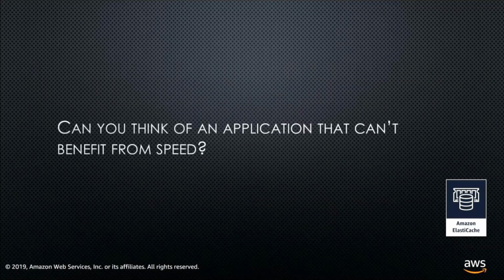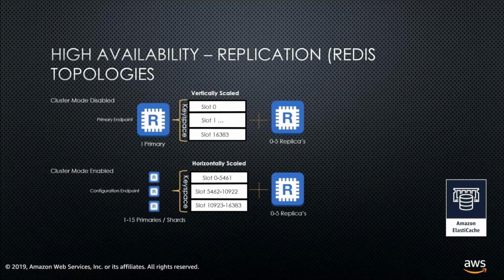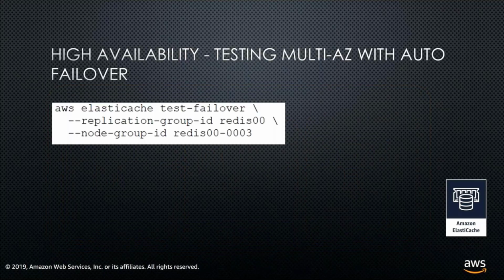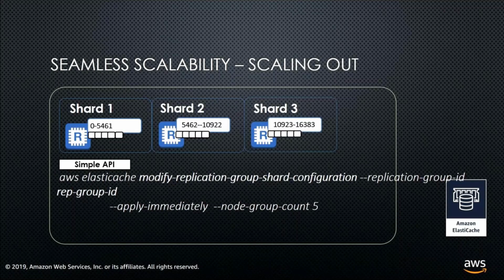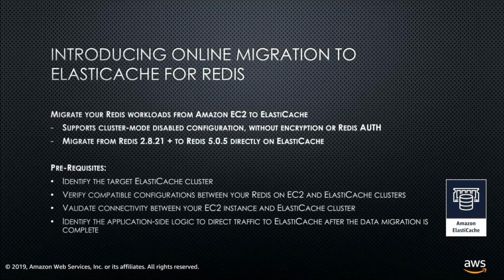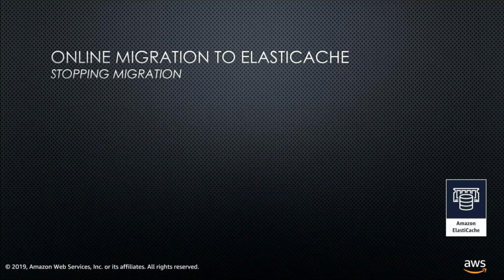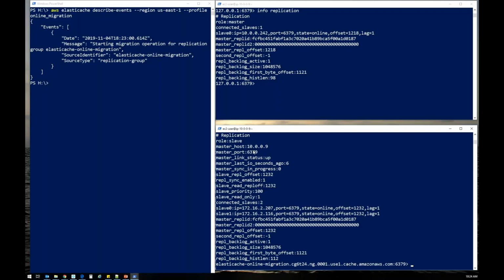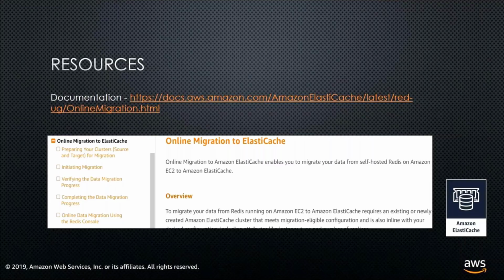Getting Started with Migrating Data Online to Fully-Managed Amazon ElastiCache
Managing Redis Cluster on your own can be hard. You have to provision hardware, patch software, backup data, and monitor workloads constantly. With the newly released online migration feature from Amazon ElastiCache, you can now easily move your data from self-hosted Redis on Amazon EC2 to fully-managed Amazon ElastiCache, cluster-mode disabled. In this tech talk, you'll learn that, once you provide ElastiCache-endpoint and port of your Redis cluster, ElastiCache will replicate the data from your cluster in real-time to your ElastiCache cluster. Once the data sync is complete, you can update your client applications to start using the newly-populated ElastiCache cluster.

Learning Objectives:
 - Learn how fully-managed Amazon ElastiCache is highly available, scalable and easy to manage
 - Learn how the online migration tool will help you migrate your Redis Clusters off EC2 with ease